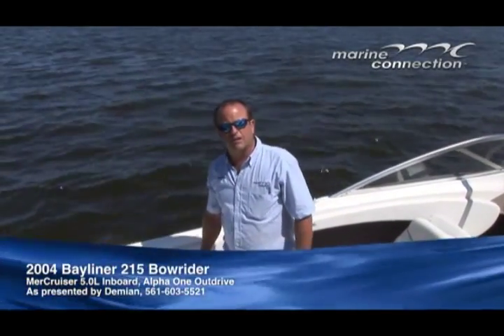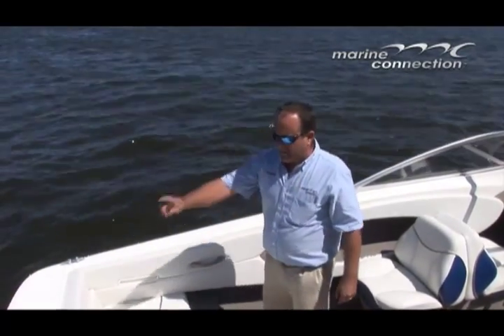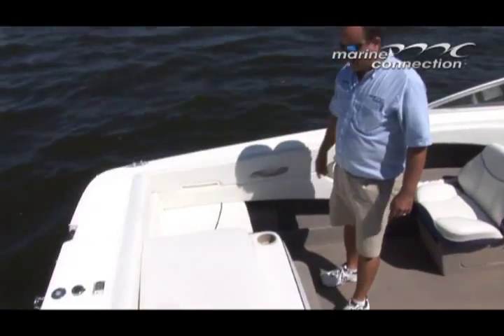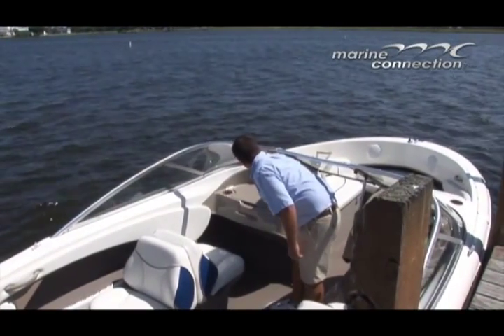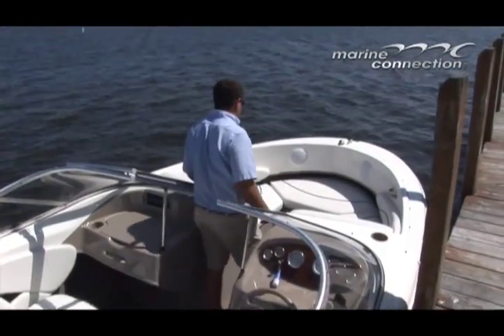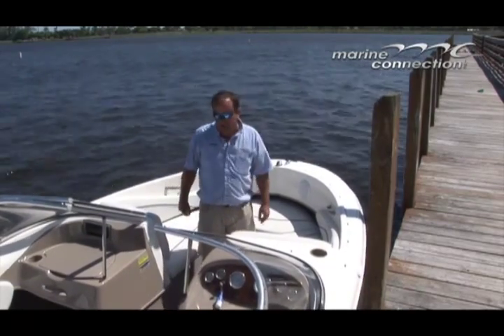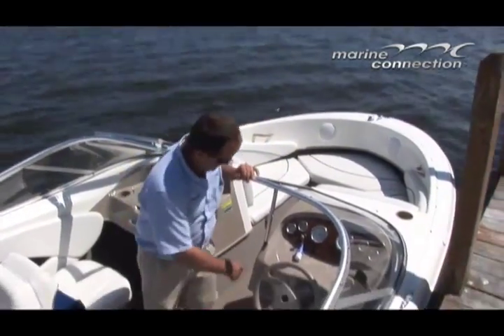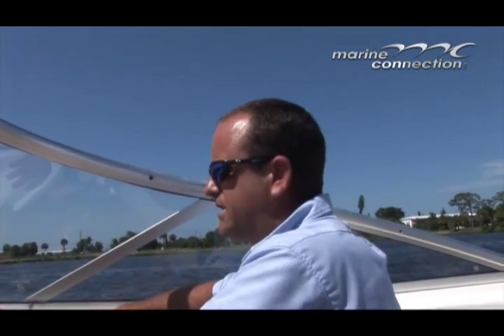2005 Bayliner 215 Bowrider by Marine Connection Boat Sales, WE EXPORT!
Marine Connection Boat Sales is pleased to offer a 2005 Bayliner 215 Bowrider (HIN USHD31CTD505) with a MerCruiser 5.0L Turn-Key-Start Inboard (serial 0W336867), Alpha One Outdrive (serial 0W580903) along with all options and equipment shown including a Matching Karavan Galvanized Swing-Tongue Trailer (serial 5KTBS2214SF201256)!

For all-day fun, the 215 is just the ticket. A deep cockpit and plenty of seating make this the model for comfort in any conditions. A swim step, back-to-back seats that convert to a sunlounger, a 5.0 L engine and ample storage round out this boat's great features. If your idea of fun is spending the day with family and friends, why not do it on the water in this versatile crowd pleaser?

CONDITION: This boat/motor package is in GREAT condition. The gelcoat has a nice shine to it and looks good. The upholstery is in good shape aswell but does have some very minor scuffs. This boat was not equipped with an hour meter from the factory and the engine is not equipped with digital diagnostics, therefore we cannot be sure how many hours it has. Our 5-Star Service Department has performed a mechanical evaluation and water tested it. Sold as-is, where-is. Feel free to visit us in West Palm Beach, FL and see this boat in person - surveys and mechanical inspections are welcome prior to bidding.